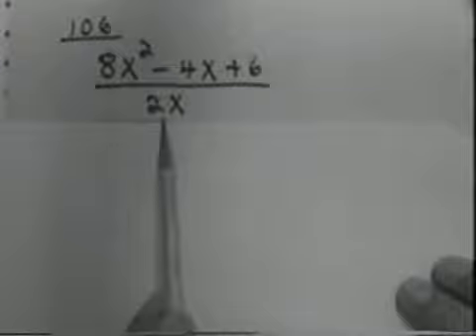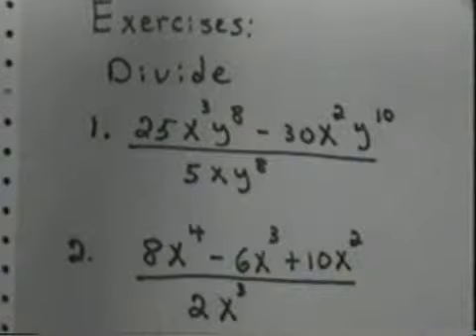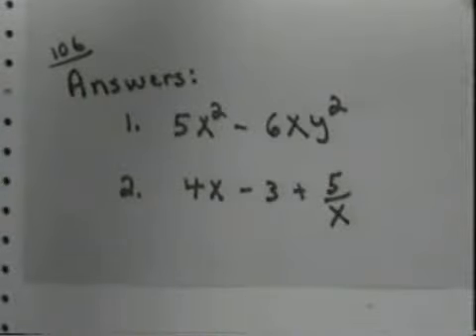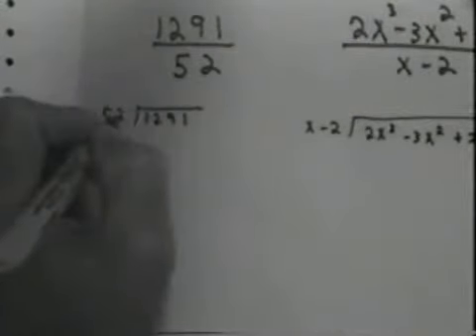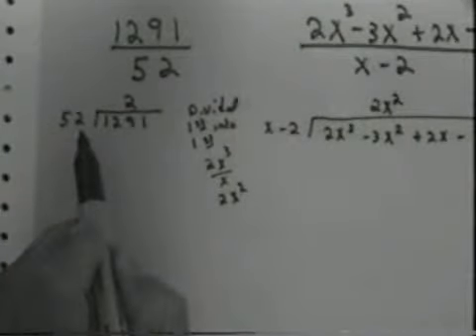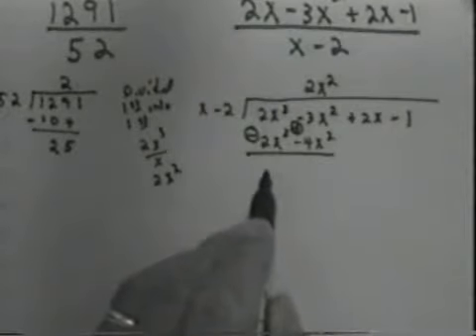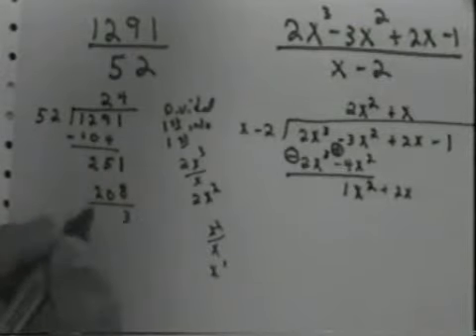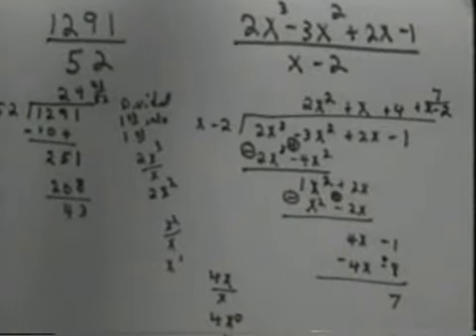Division of Polynomials Pt2